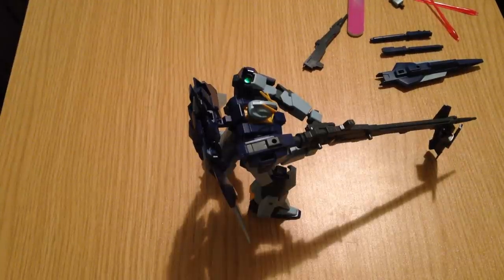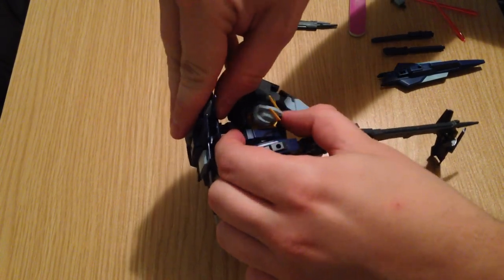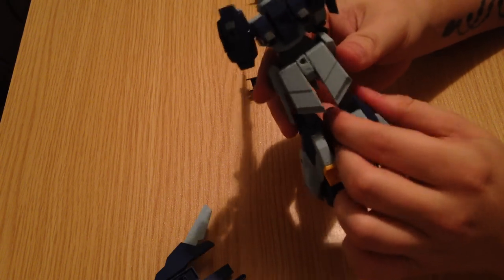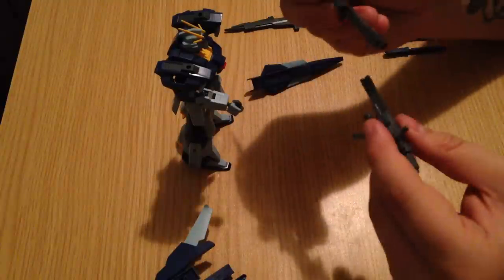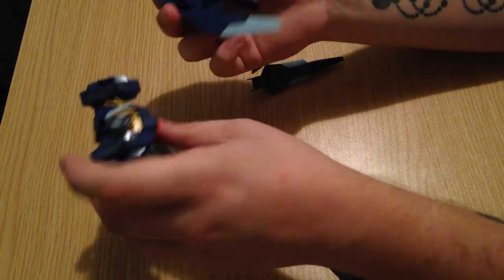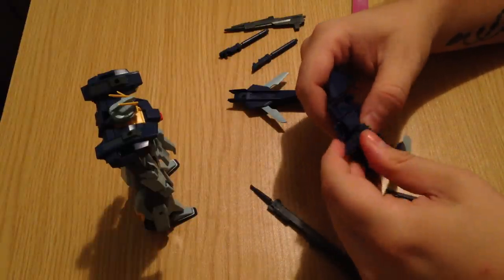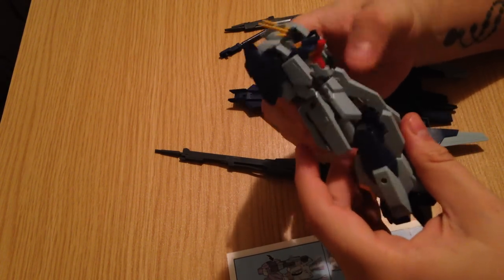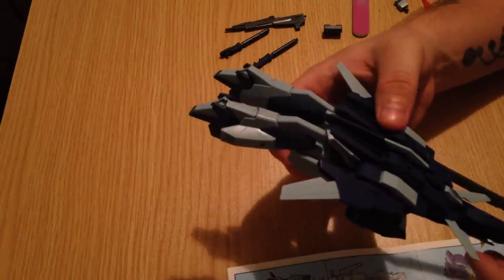1/144 HGBF Lightning Gundam (and Back Weapon System) Review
Review of the HGBF 1/144 Lightning Gundam. It's an okay kit. So far, not entirely thrilled with the Build Fighters Try Gunpla. Love the Build Burning Gundam, but the Powered GM Cardigan and the Lightning Gundam have both been a bit disappointing. The joints are weak. The backpack is way unbalanced. But it looks nice, if you're only looking to pose it in a single, solid pose.

Also of note, this is actually two kits, the 1/144 Lightning Gundam, and his 1/144 Back Weapon System. The Back Weapon System was introduced in the fifth episode of Build Fighters Try, and allows him to transform into a Gundam Zeta style jet.